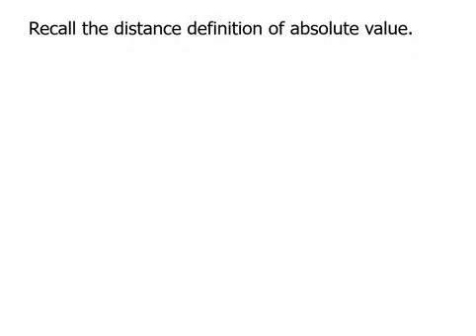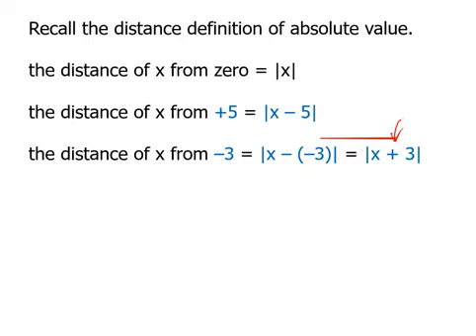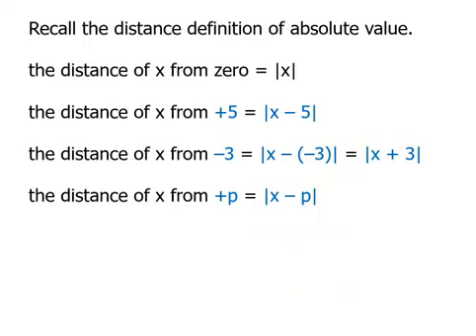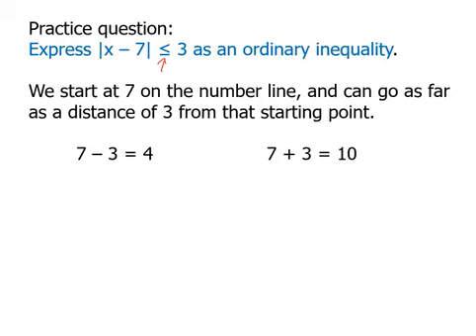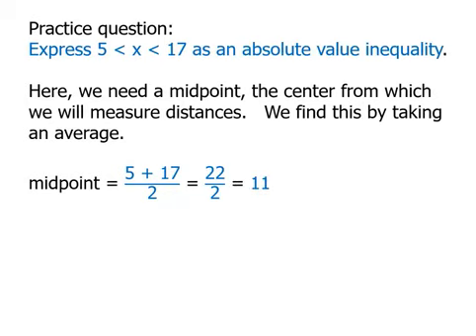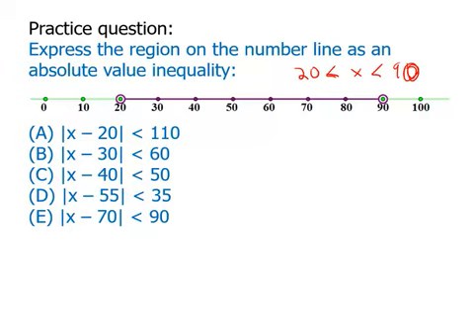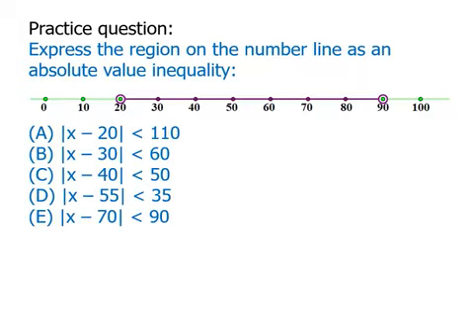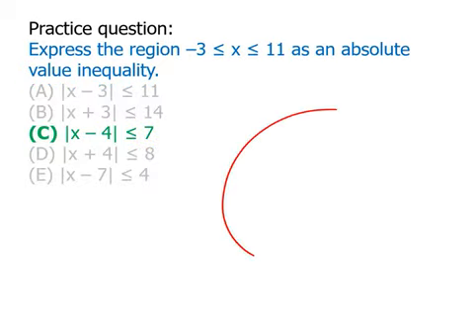23 Absolute Value Inequalities